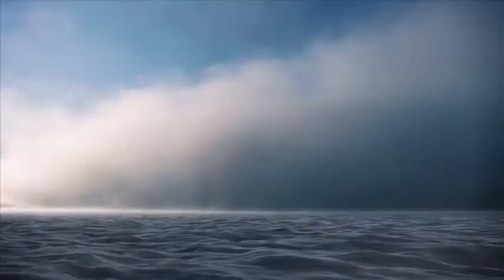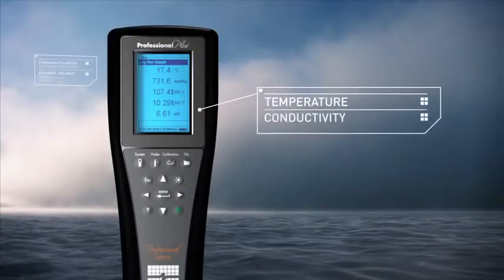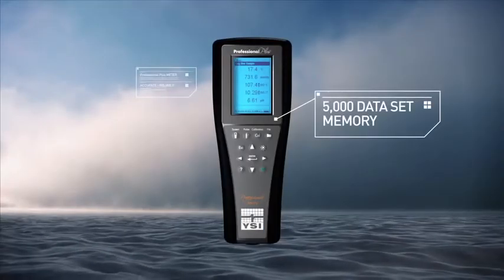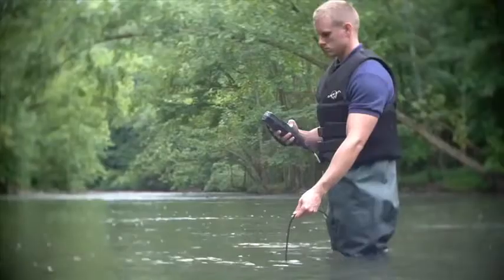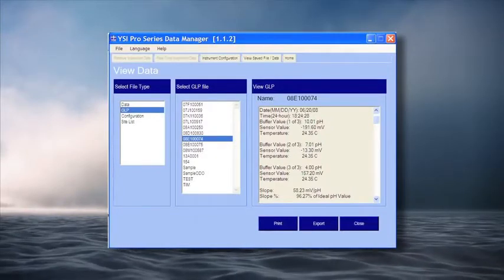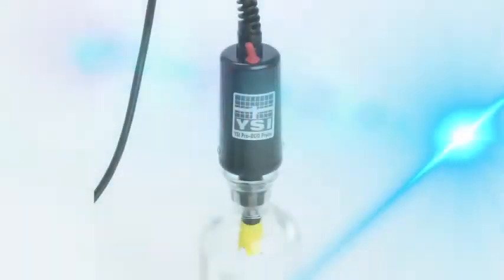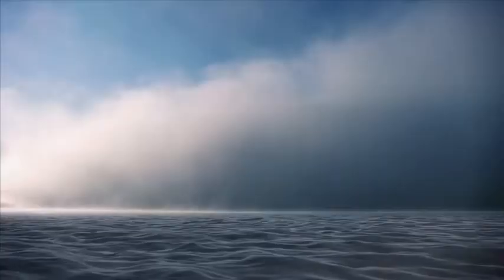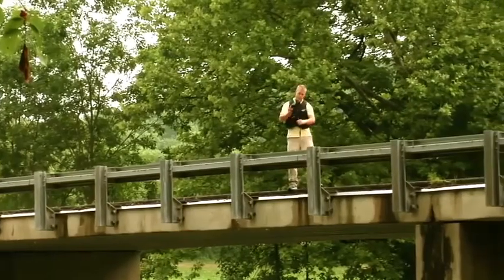Máy phân tích nước đa chỉ tiêu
Máy phân tích thành phần của nước
Máy phân tích nước thải
Máy đo nồng độ các chất trong nước
Hãng YSI
Máy đo pH và nhiệt độ trong nước, đo nồng độ Oxy trong nước DO, đo độ dẫn, đo suất điện trở, đo tổng chất rắn hòa tan TDS,  đo chỉ số Oxy hóa khử trong nước ORP,  đo pH/ORP, đo COD, đo BOD, đo nồng độ Ammonium, đo nồng độ Nitrate,  đo nồng độ Chloride.

Công ty Cổ Phần Công Nghệ Đỉnh Cao - TTECH
Lương Duy Thắng - Phòng kinh doanh